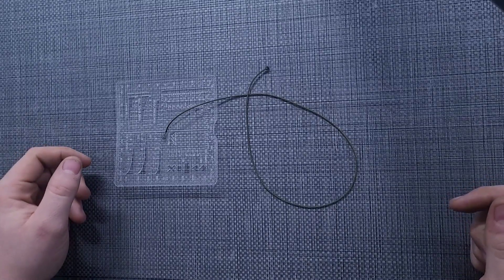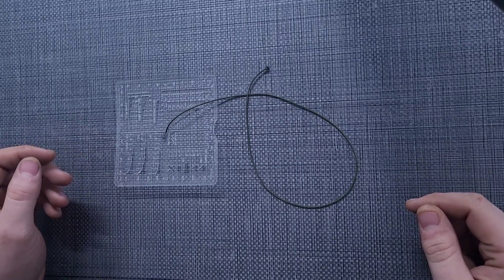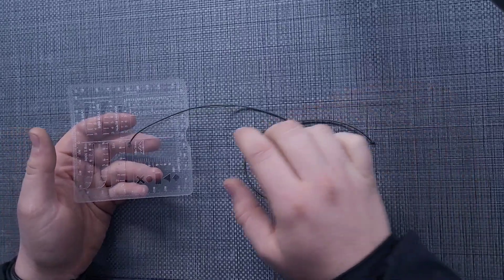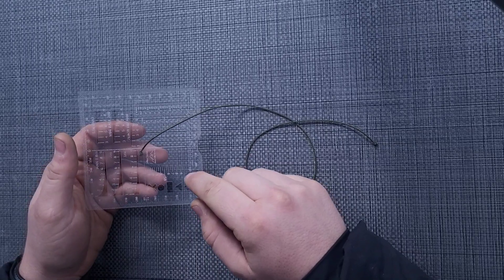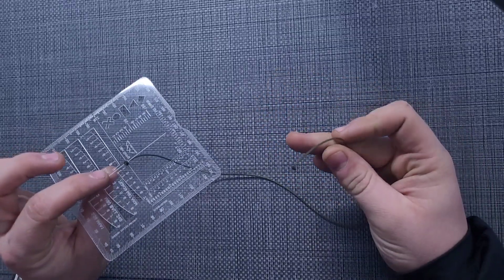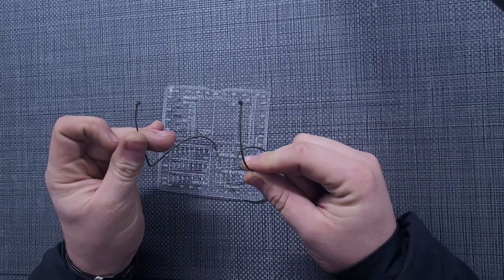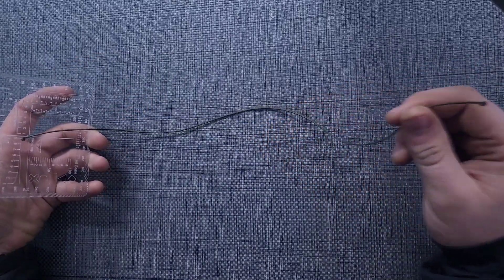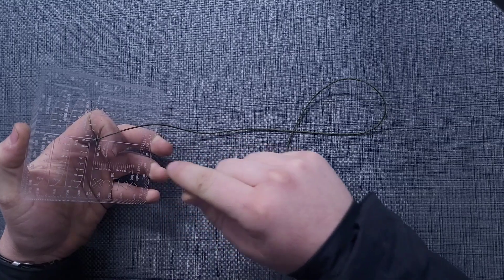HOW TO SET UP YOUR RANGE-R CARD OUT OF THE BOX!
Get your RANGE-R Card at

analog range finding tool that weighs as much as a sheet of paper